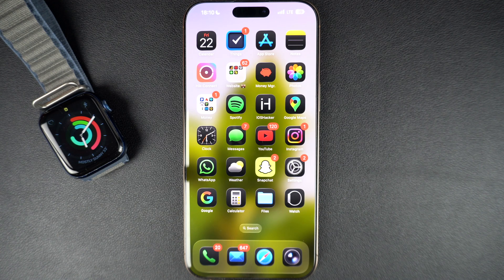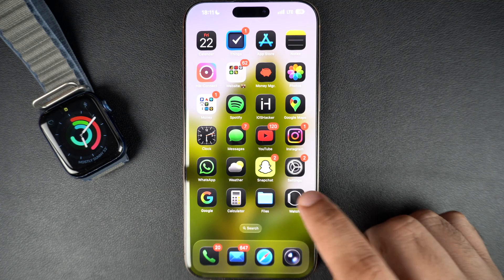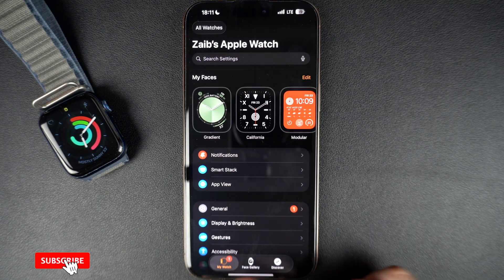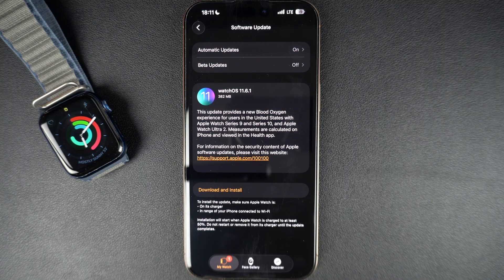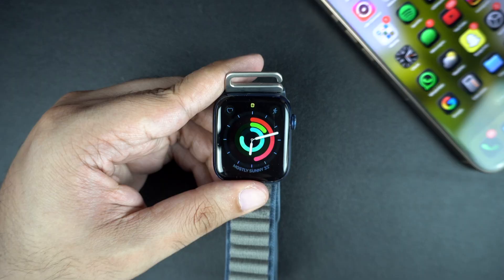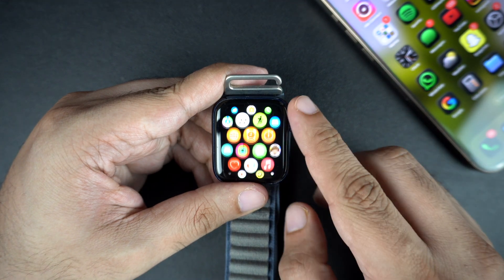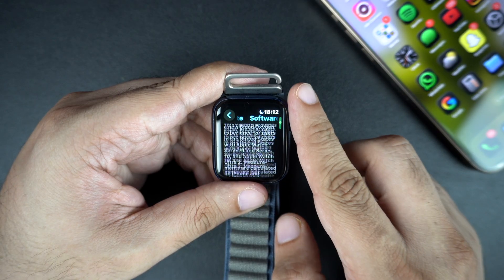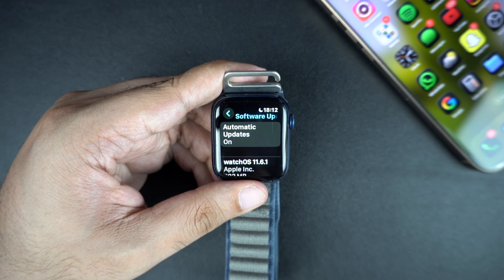How To Update Apple Watch | watchOS Tips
In this guide, you will learn how to update your Apple Watch to the latest version of watchOS.